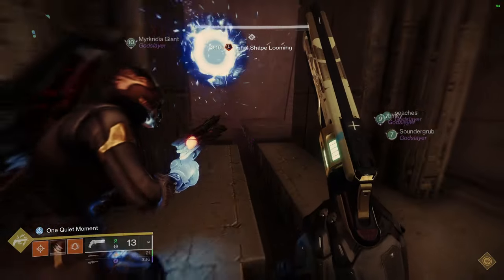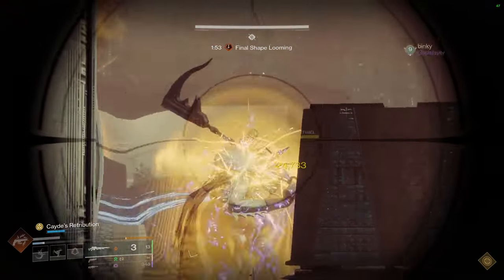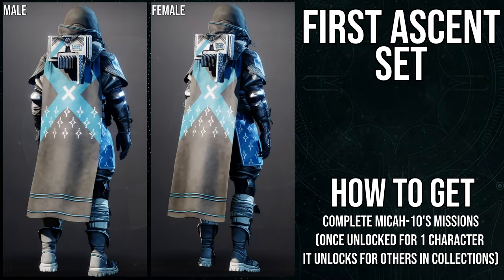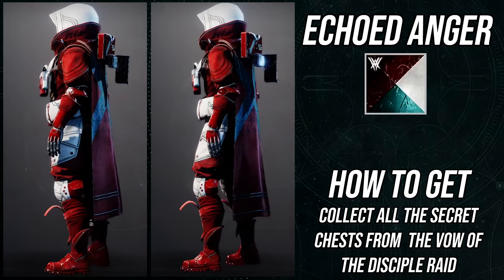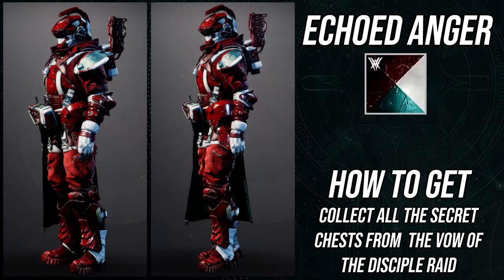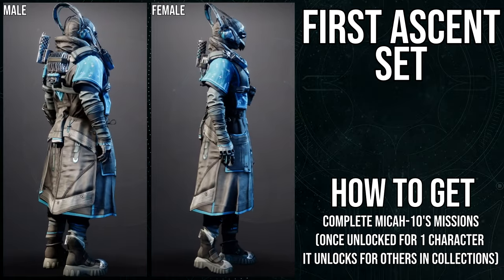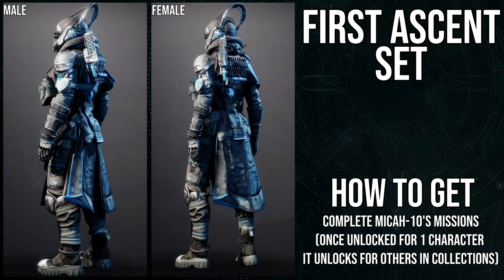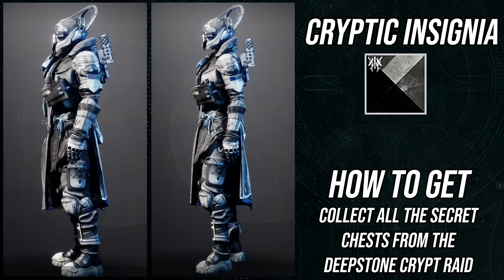Destiny 2: First Ascent Armor Review | The Final Shape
I finally got the new armor from the pale heart armor and honestly I really love it! I dont think anyone got a bad set but I do think one classes set shaders poorly. Let me know what ya'll think about the armor!

00:00 Intro
01:38 Hunter
04:09 Titan
06:23 Warlock
09:42 Outro